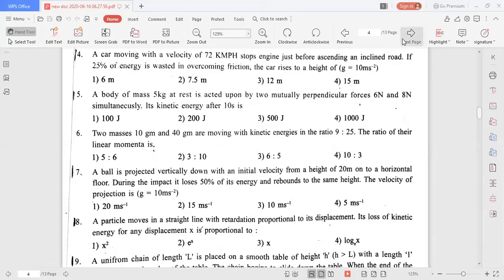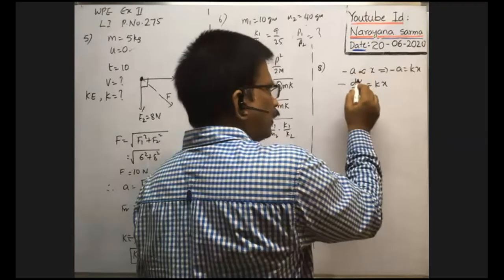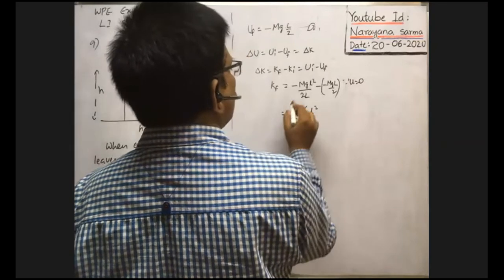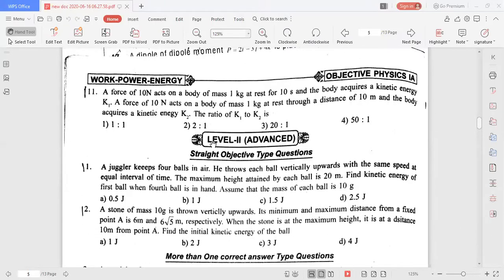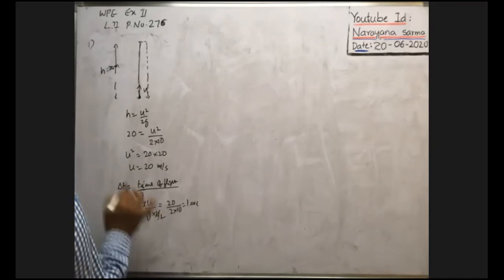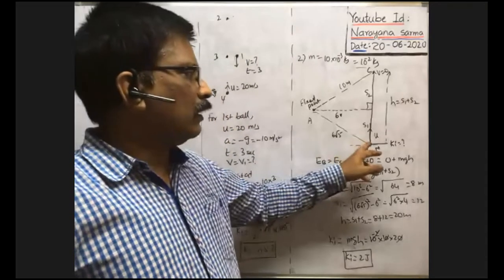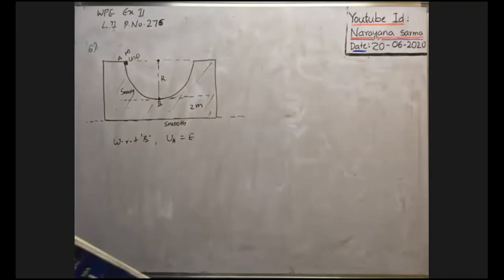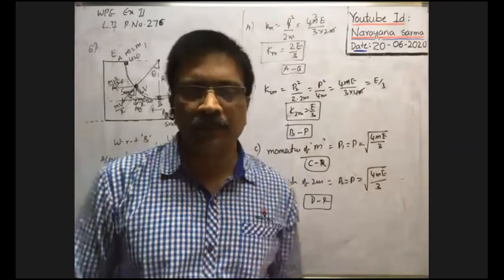work power energy | problems on work and law of conservation of energy